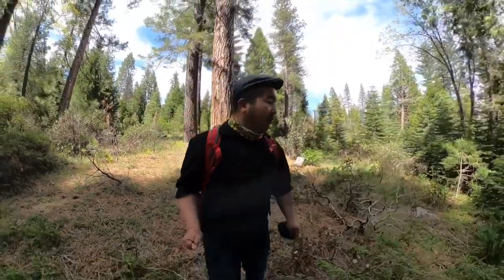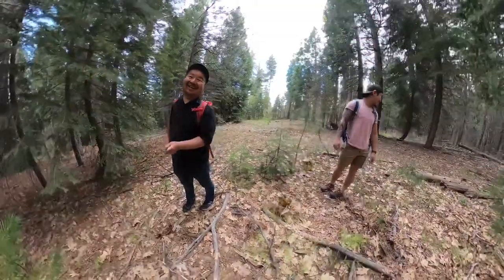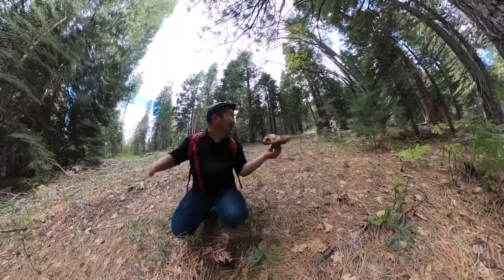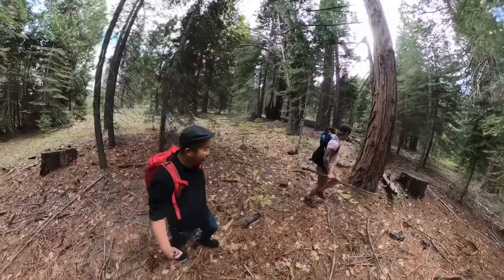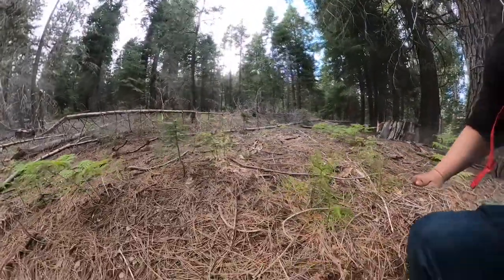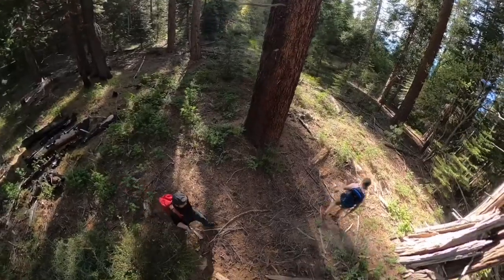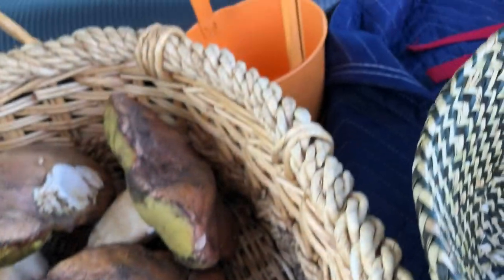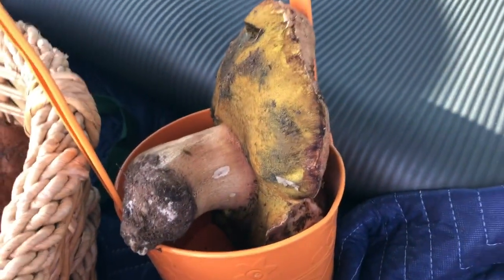More porcini mushrooms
Got off work early and my buddy wanted to go check out my spot for some porcini so we went for a little hike.